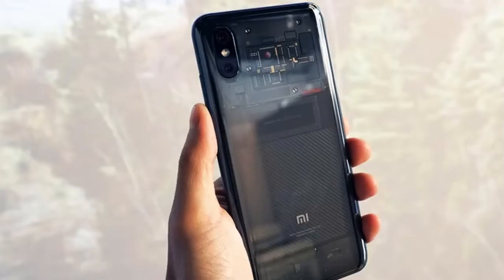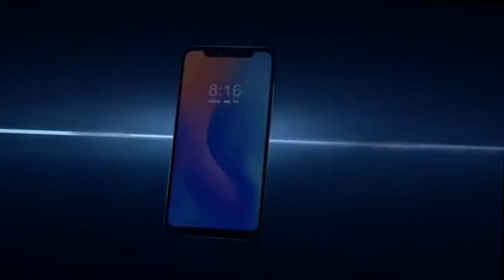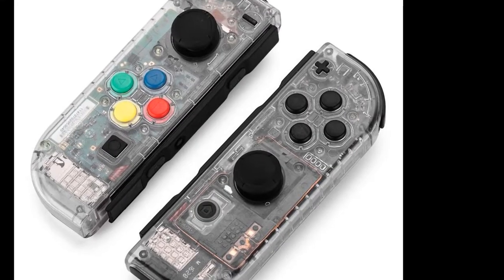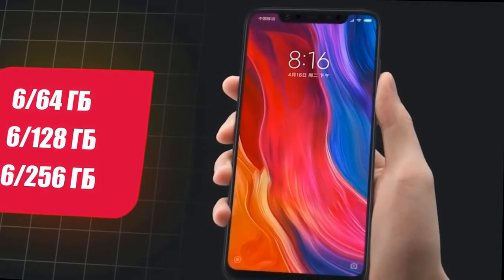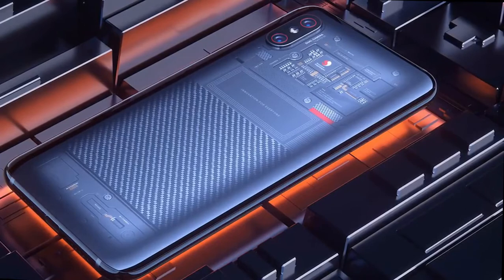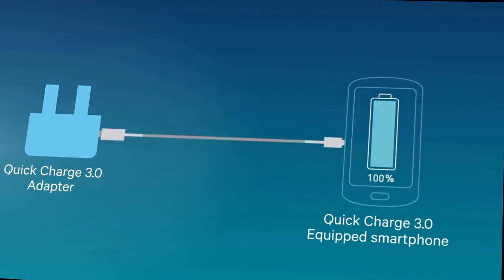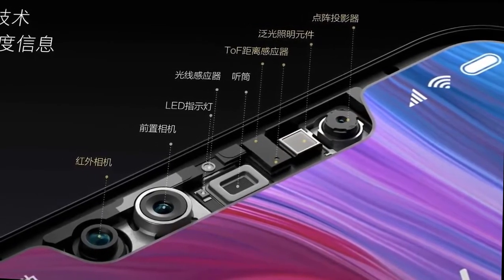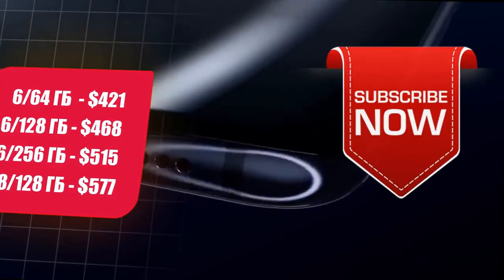Xiaomi MI 8 / MI 8 Explorer Edition / MI 8 SE ✔- Peek Inside The Power | Get Smart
Experience The Ultimate Boost of power and Peek Inside of it.

Hello Guys Welcome Back to another video.
Xiaomi has recently launched its three new Devices with Eye Cathy Design , Powerful Specifications and Amazing Features. The "MI 8" Comes with Snapdragon 845 and it has a Explorer Edition Which has Transparent Back of it so you can see what's present inside. And The Third Devices is the Mi SE which has launched with the latest debut of Snapdragon 710 Processor.
So in this video i'm going to Discuss about the Specifications , Features , Design , Price , Resale and also gonna share my Opinion About The MI 8 , MI 8 EXPLORER EDITION and The MI 8 SE.
Watch the complete video to find-out everything you need to know Before Buying the MI 8 , MI 8 Explorer Edition and MI 8 SE